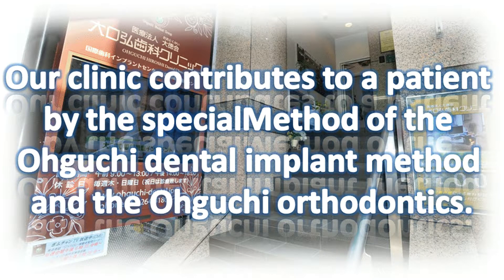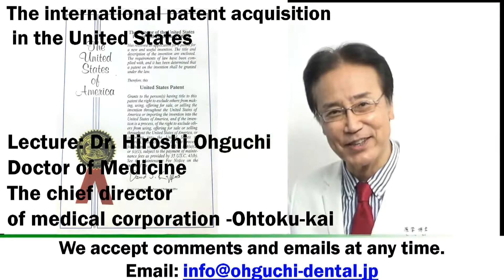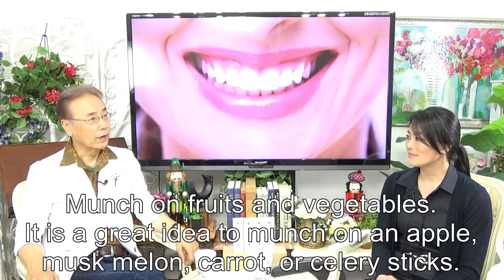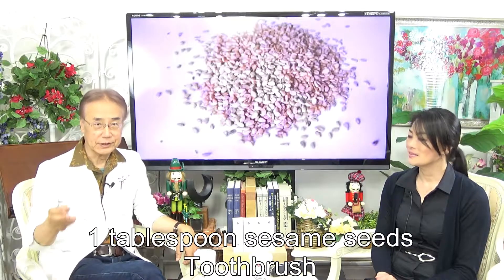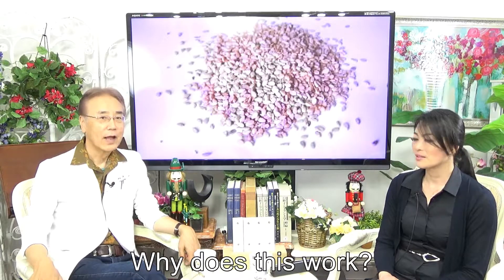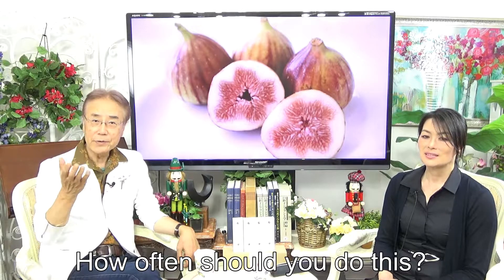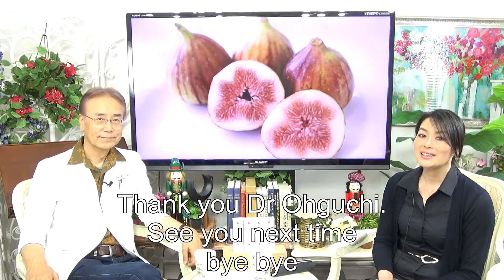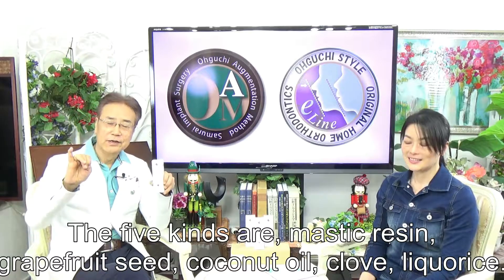Method to remove calculus and plaque